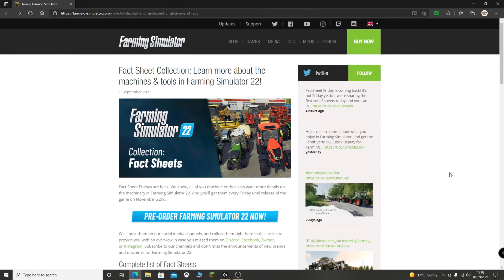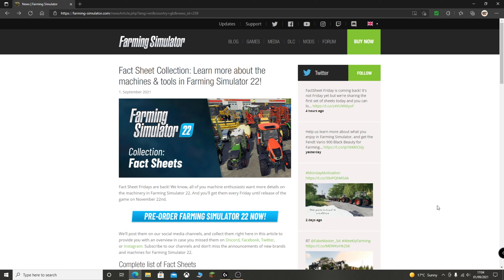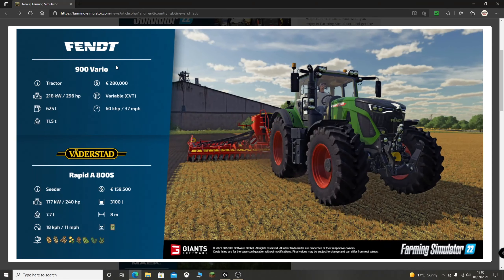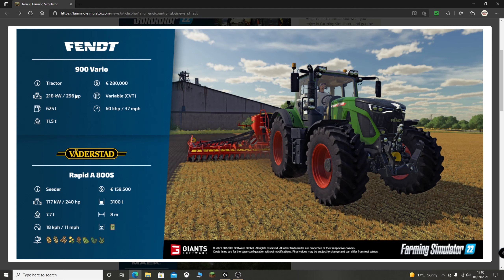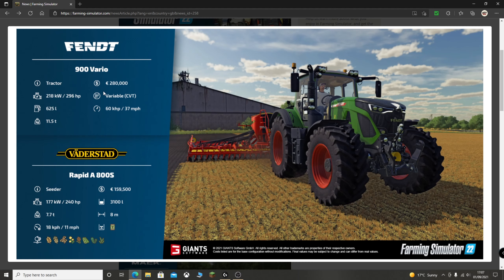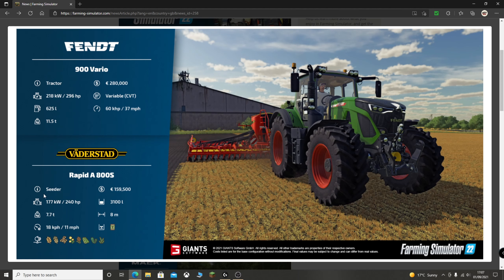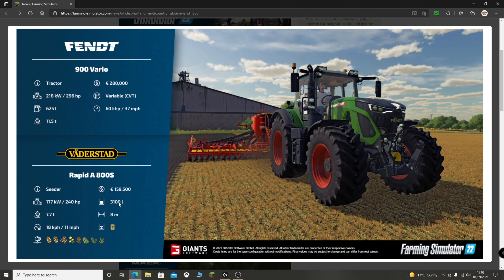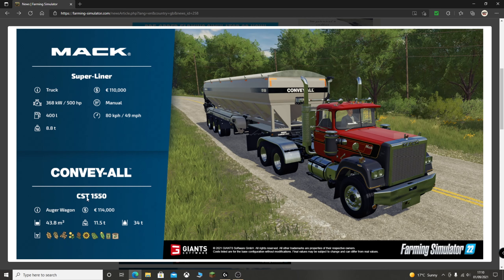Farming Simulator 22 News - Factsheet Friday!!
Today is an update video about the latest news on the upcoming Farming Simulator 22.  So sit back, relax, and enjoy the ride!!

HEY!! Did you know I have a Discord server?
NO!! Well you better jump right in and get access to lots of awesome EXTRA content!! You can also be in with a chance to make it into a video!!
So what are you waiting for? JOIN TODAY!!

You know I have other socials right?
No? Well you better take a look at these!!